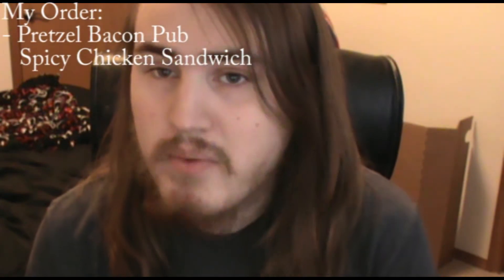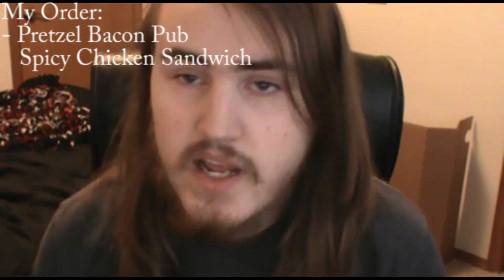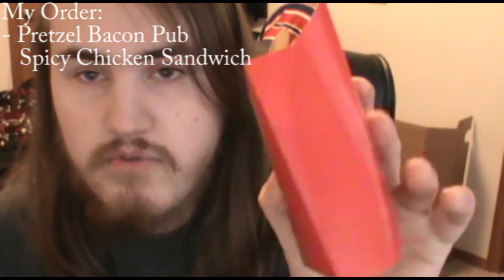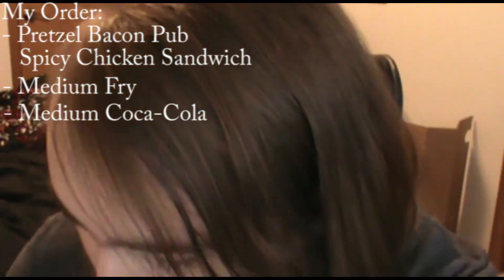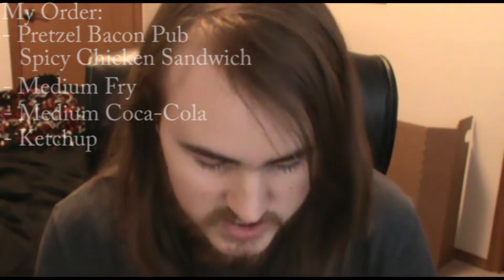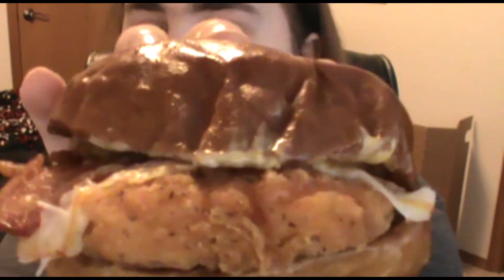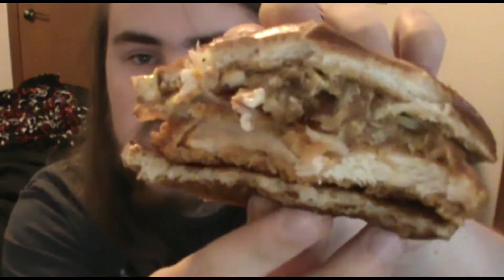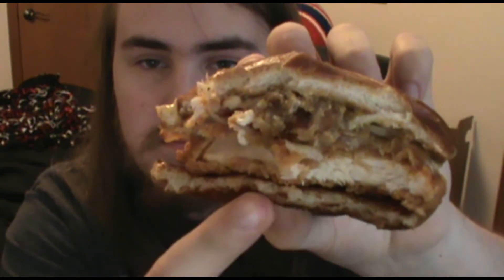TRYING WENDY'S NEW PRETZEL BACON PUB SPICY CHICKEN SANDWICH FOR THE FIRST TIME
In this video, I head to Wendy's to try their NEW Pretzel Bacon Pub Spicy Chicken Sandwich. In my last Wendy's video, I tried their NEW Pretzel Bacon Pub Cheeseburger, this time I'll be trying the chicken version of that burger. You can get this burger non-spicy, spicy, or grilled. I decided to get it spicy because I like spicy things. Anyways, I hope you enjoy the video!